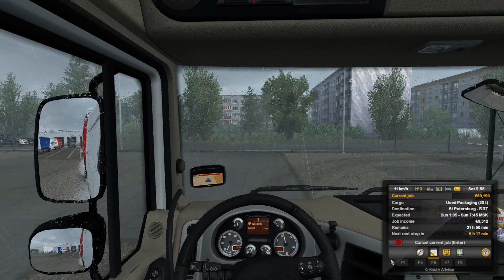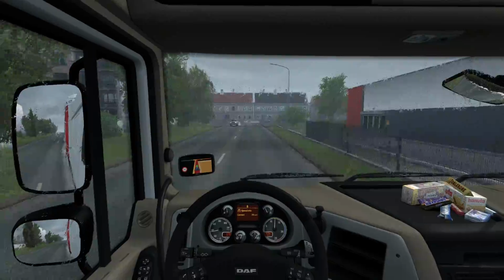EUROTRUCK SIMULATOR 2 Famous Youtuber Profile Episode 37 ProMods 2.43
Hello and welcome to Eurotruck Simulator.  In this, the glorious 1.36 build we throw on naturalux and some beautiful 1440p gameplay as we play through a career profile from start to finish.

We play with all realistic simulations on, I'm talking about fatigue simulation, realistic fuel consumption, air brake simulation, traffic offenses... everything you can think of, it's on!  We also play with a Fanatec CSL Elite wheel base and a Fanatec H Pattern shifter.  We use Track IR to track our visuals and profile as authentic of a Truck Simulator experience as we can.

Hop in for the ride as we take The Famous Youtuber from Zero to Hero!